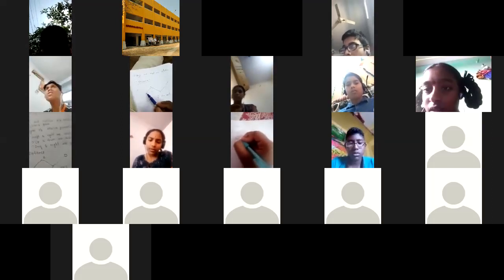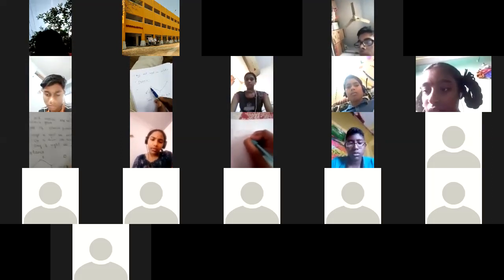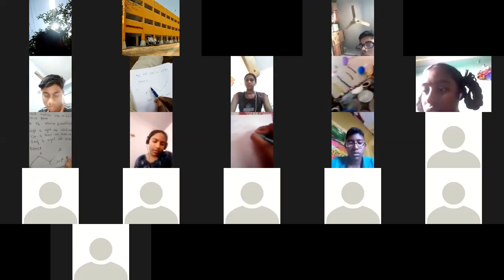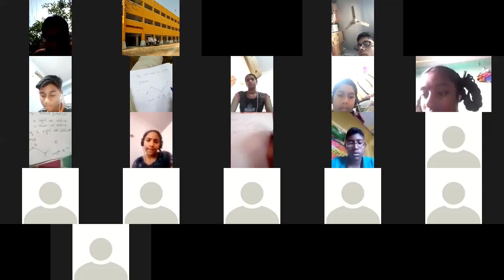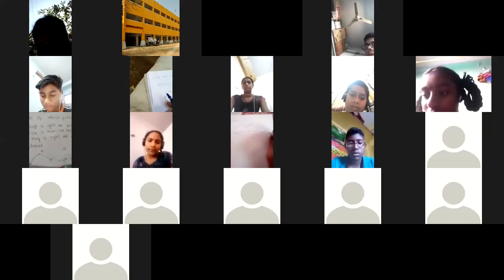PHYSICS CHNNA KESAVA RAO